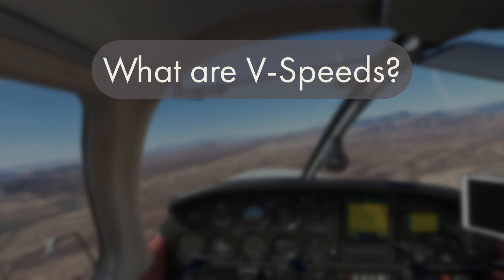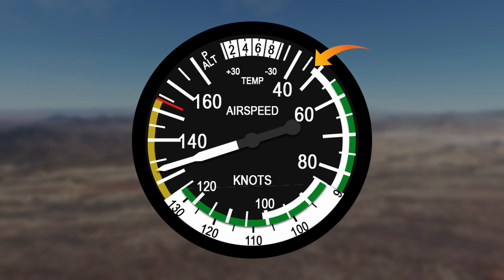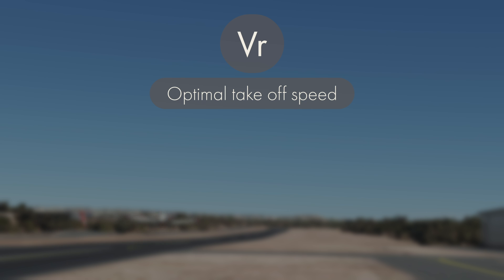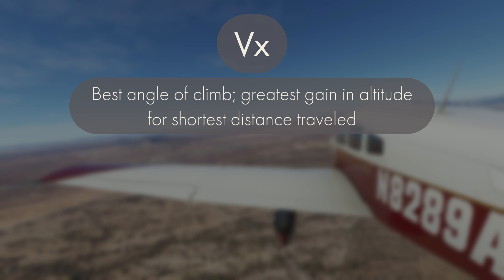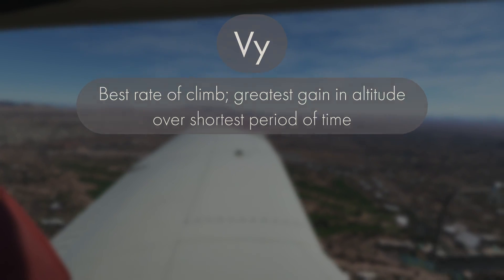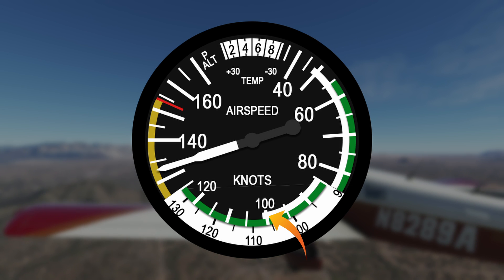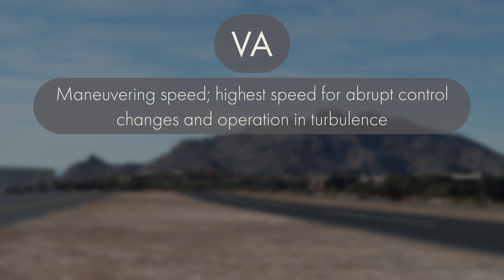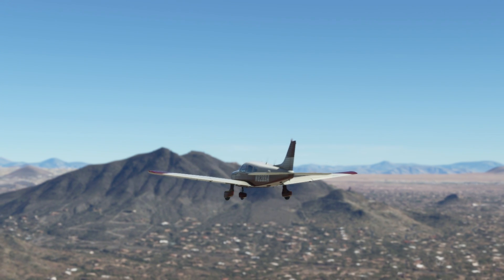V-Speeds and What YOU Need to Know!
Do you know your V-Speeds? Learn all about them and what you need to know for your private pilot checkride.

If you liked the video, be sure to leave a life and drop a sub to keep up to date with all of my aviation content!

I proudly support Greenville Aviation! Greenville Aviation is the absolute best place for anyone who has dreams of taking to the skies! Whether you want to fly for fun, or you're looking to start a career in aviation, Greenville Aviation is one of the most affordable and best value in aviation education that you can find. Head over to Greenville Aviation's website to start your making your dreams a reality today!